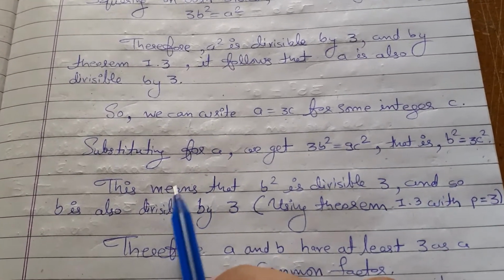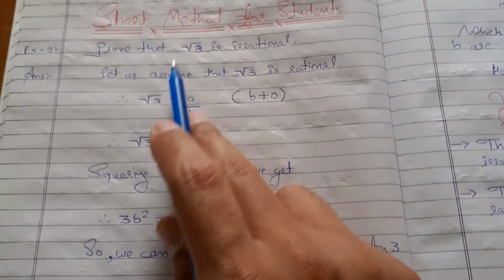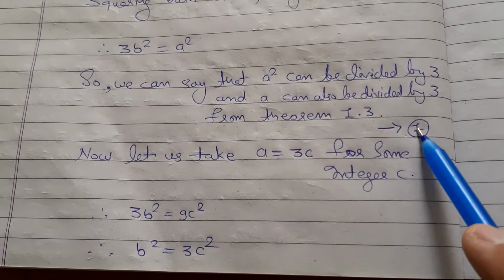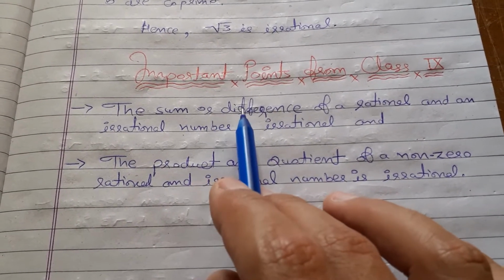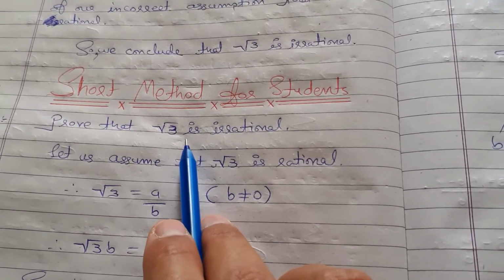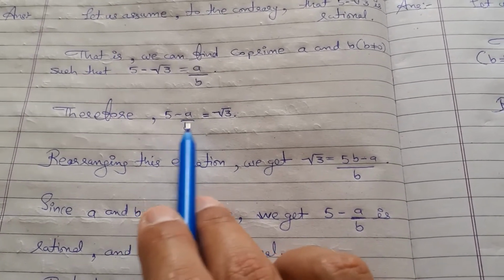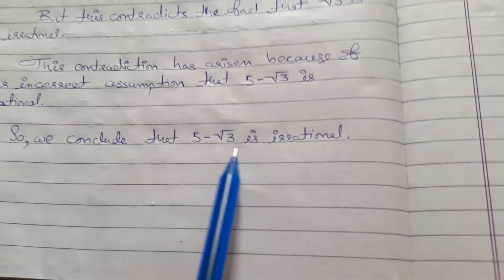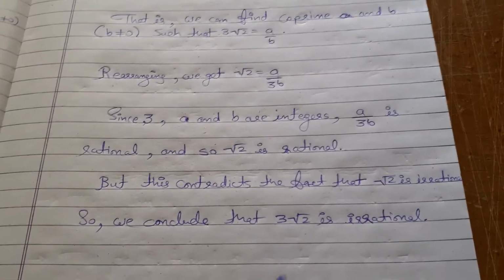STD-10--CHAPTER-NUMBER-01--REAL-NUMBERS--SOLVED-EXAMPLES-EXPLANATION-1.9-TO-1.11-IN-ENGLISH-LANGUAGE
GUJARAT BOARD CBSE TEXTBOOK OF MATHS
CHAPTER 1 REAL NUMBERS
SOLVED EXAMPLE 1.9 IN ENGLISH LANGUAGE
SOLVED EXAMPLE 1.10 IN ENGLISH LANGUAGE
SOLVED EXAMPLE 1.11 IN ENGLISH LANGUAGE